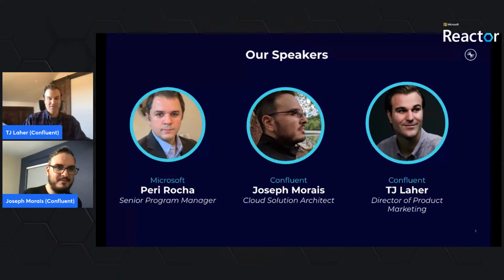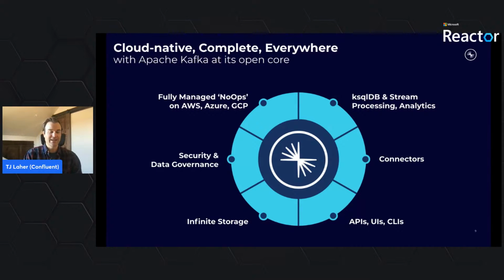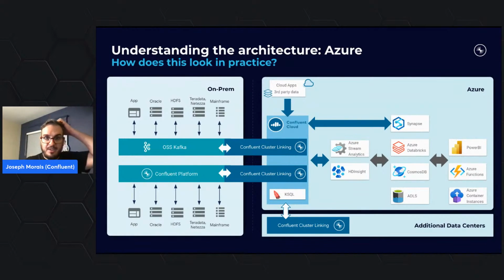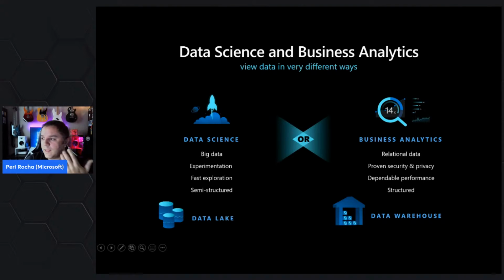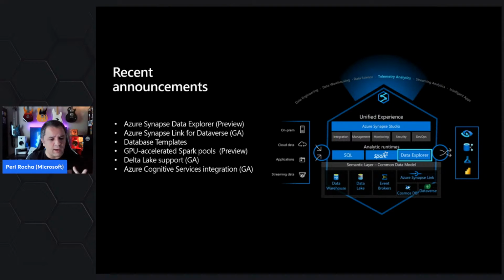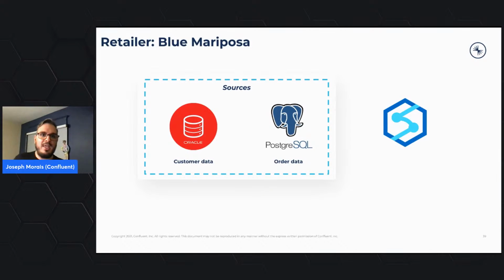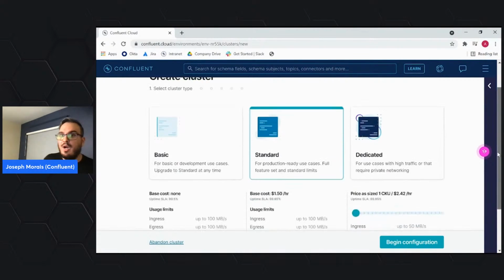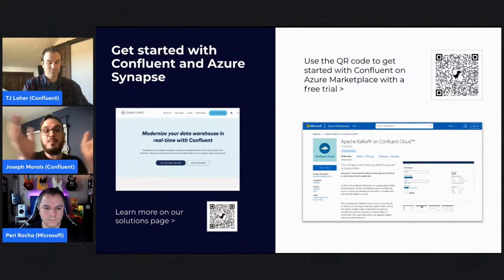Modernize your Data Warehouse with Azure Synapse and Confluent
Migrating your on-premises data warehouse—or connecting data warehouses across clouds—to unlock analytics and machine learning innovation doesn’t need to be a multi-year lift and shift. In this webinar, see how Confluent’s data warehouse modernization solution leverages the Azure Synapse connector to help enterprises create a bridge across your Azure cloud and on-prem environments. We’ll explain how the solution works, and demo the solution!

Speakers:
Peri Rocha, Senior Program Manager, Microsoft
TJ Laher, Director Product Marketing, Confluent
Joseph Morais, Staff Cloud Partner Solutions Architect, Confluent

[eventID:14776]